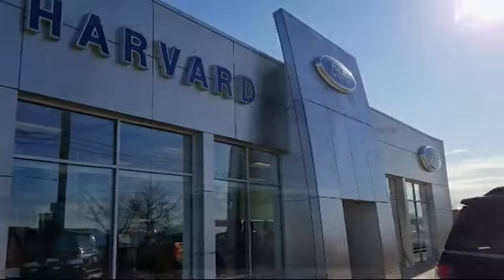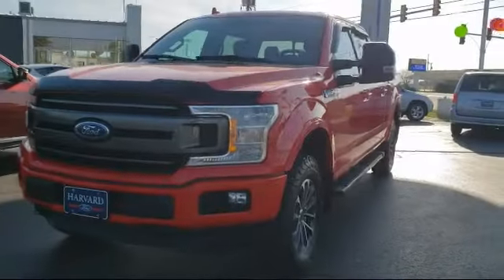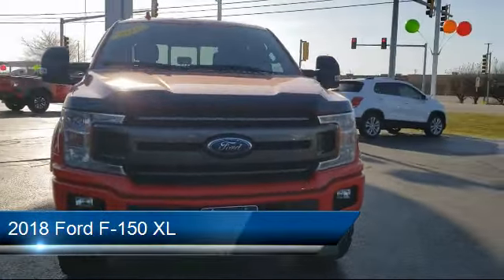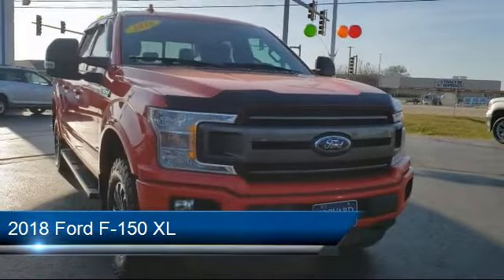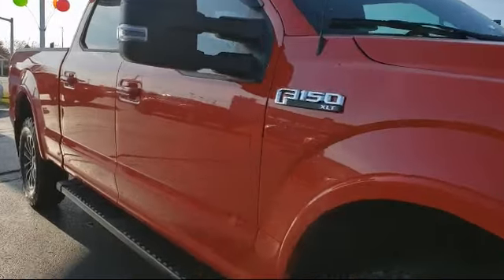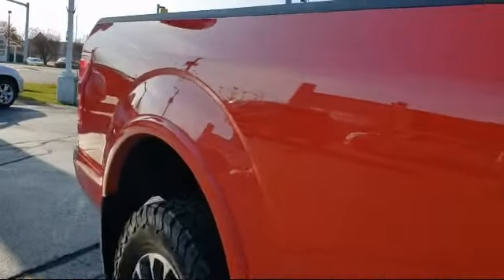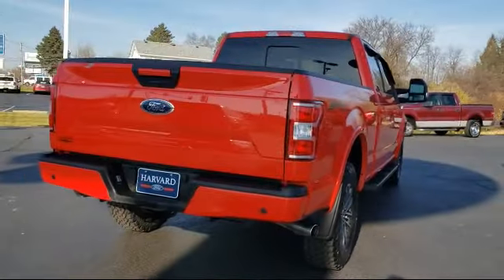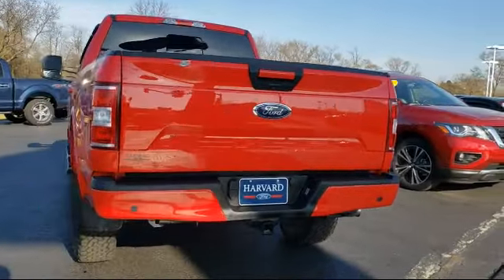2018 Ford F-150 XL Harvard Woodstock Belvedere Beloit Rockford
2018 Ford F-150 XL Stock Number: P3949 Vin:1FTFW1E57JFA22031.

Harvard Ford
5250 S. US Highway 14